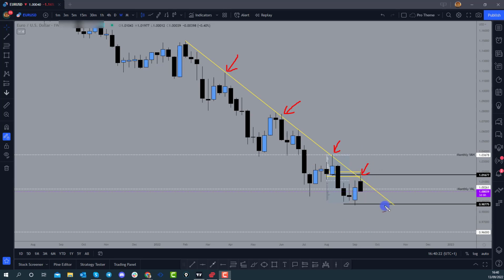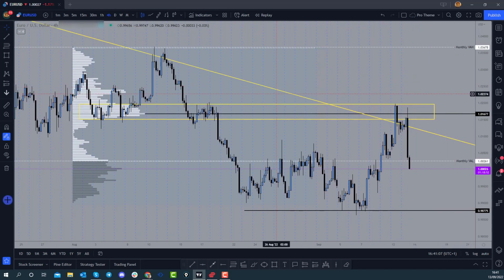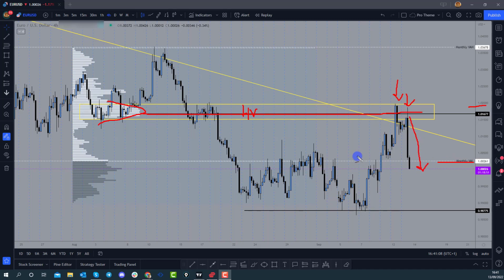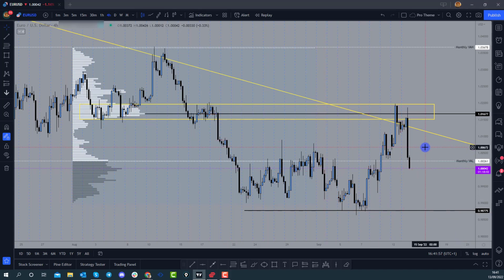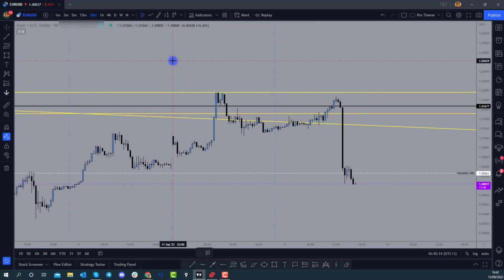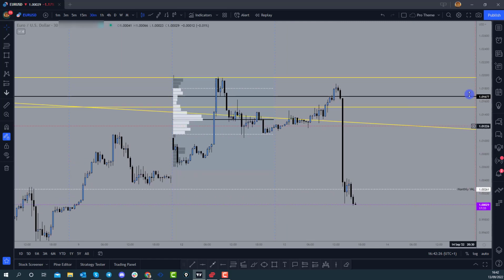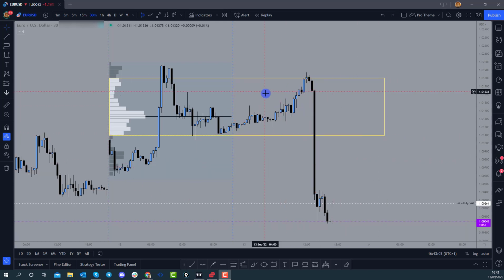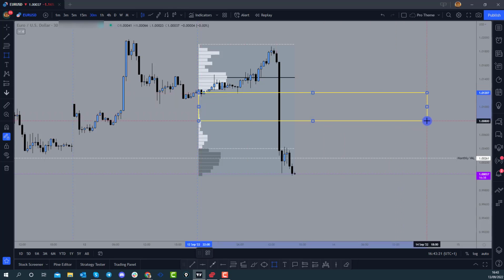EURUSD US CPI Drives Prices Lower l Technical Analysis l September 14, 2022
The price of eurusd fell after the US CPI number came in above expectations. Could the price trade lower?